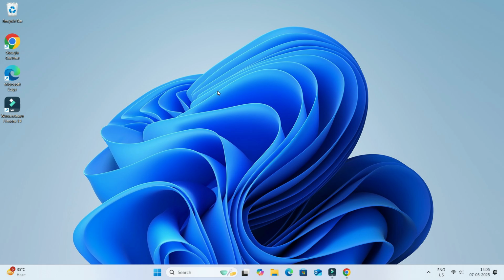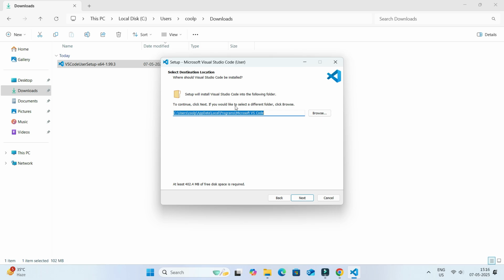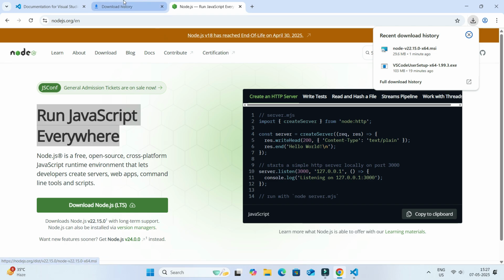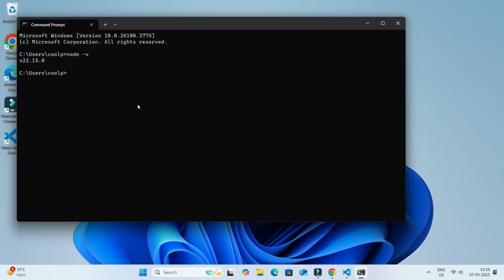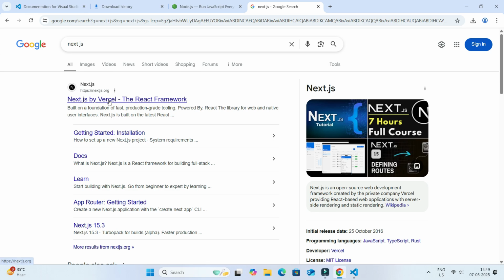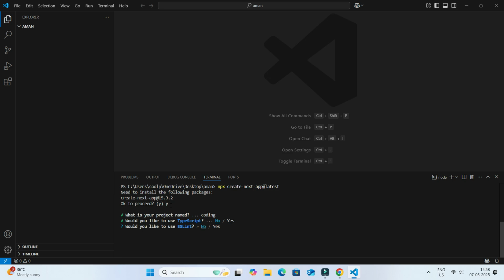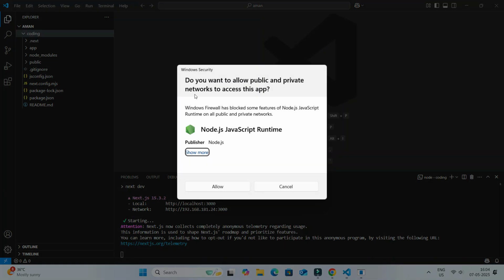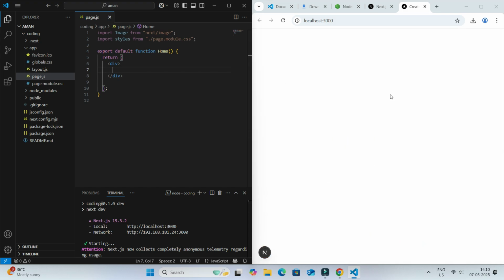How to Download & Install Next Js in Visual Studio Code On Windows 10/11 Pc and Laptop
How to Install Next.js in Visual Studio Code on Windows 10/11 (Beginner Tutorial)
Next Js Setup in VS Code | Step-by-Step Guide for Windows 10 & 11
Install Next Js in VS Code (2025) | Full Setup on Windows PC/Laptop
Next Js Installation Made Easy | Windows 10/11 + VS Code
Create Your First Next Js App in VS Code | Windows Beginner Guide
How To Install Next Js In Visual Studio Code
Next Js Setup In Vscode Windows 10/11
Next Js Tutorial For Beginners Windows
Install Next Js Windows 11
Next Js Setup Step By Step Vscode
Next Js Project Setup In Vscode Windows 10 Tutorial
Installing Next Js Using Npx In Visual Studio Code
Step By Step Next Js Installation In Vscode For Windows
Next Js Setup With Vscode On Windows 11 Laptop
How To Install Next Js In Visual Studio Code On Windows 10
Next Js Development Environment Setup
Install Next Js Step By Step
Next Js Setup Vscode Windows
Create-next-app Windows
Next Js Tutorial For Beginners
Next Js Windows 11 Installation Guide
Setup Next Js Project In Vscode
Install Next Js In Visual Studio Code
Next Js Installation Windows 10
How To Install Next Js In Vscode